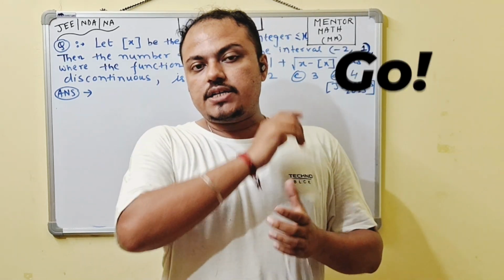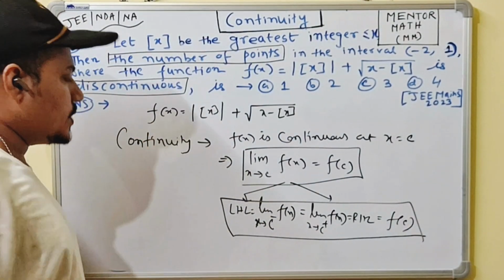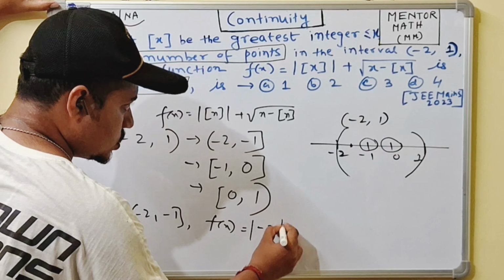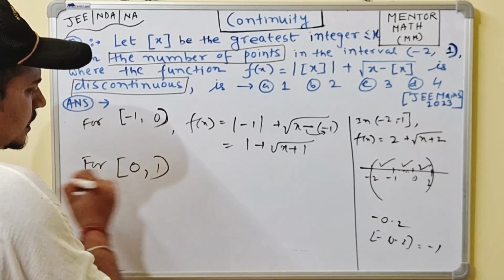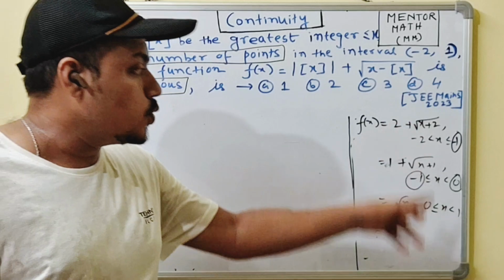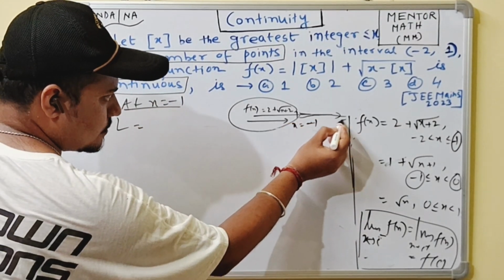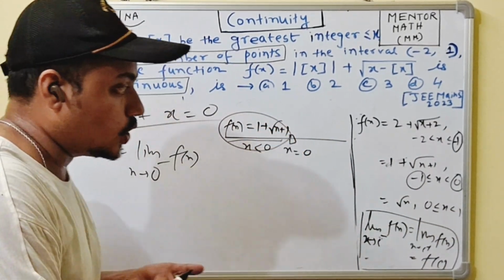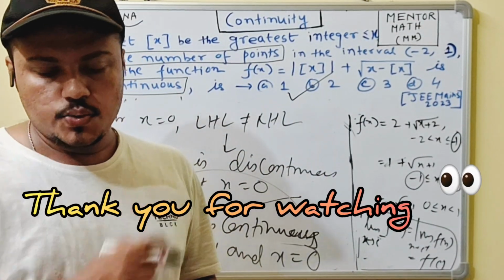Topic- CONTINUITY jeeadvanced jeemains upscnda # @PW-JEEWallah @